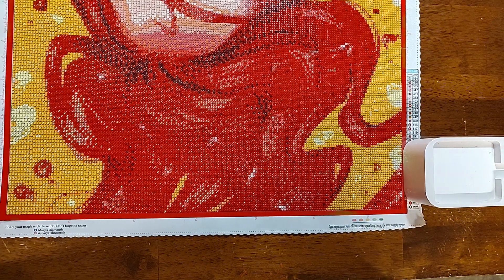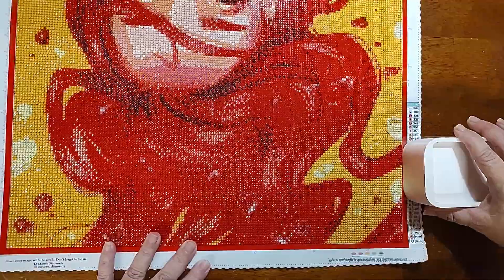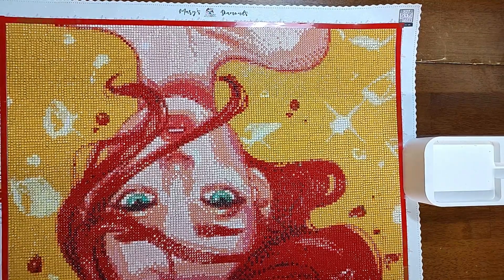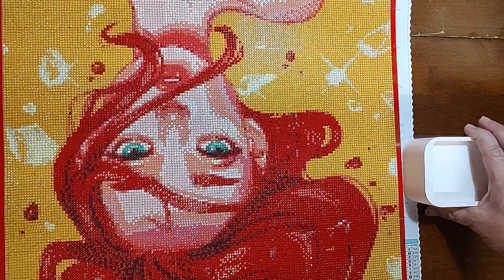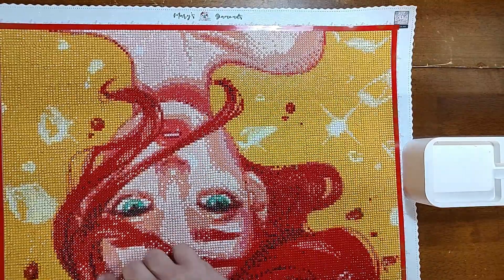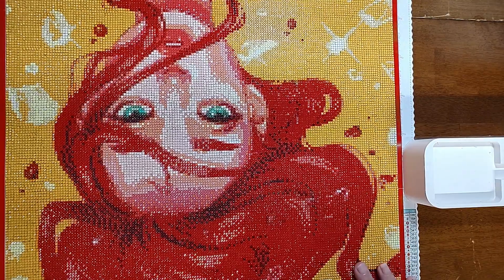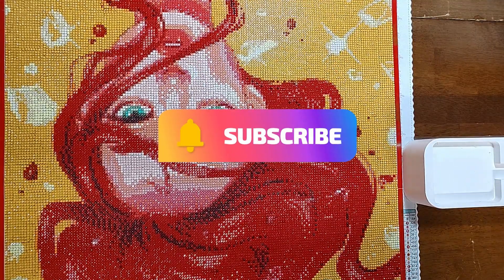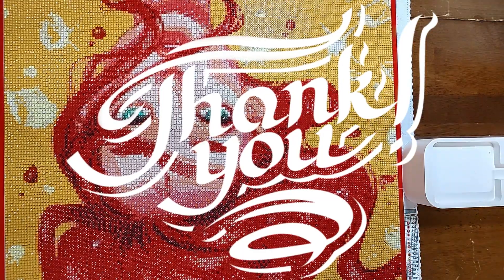Post Review - SRY by Yan Lee from Mary's Diamonds (2022)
Sry by Yan Lee from Mary's Diamonds - No Longer Available but link to Lee Yan at Mary's Diamonds

Intro & Outro Music: Adobe Premiere Rush (stock)